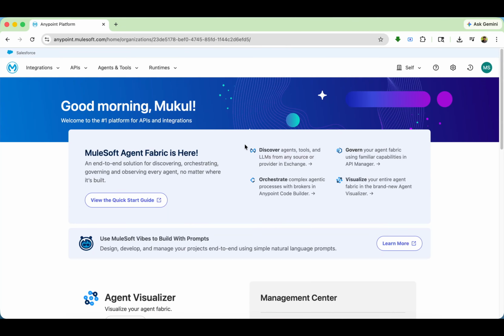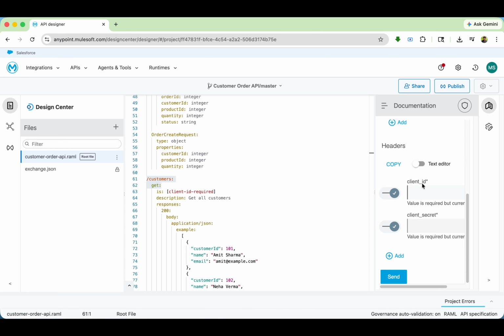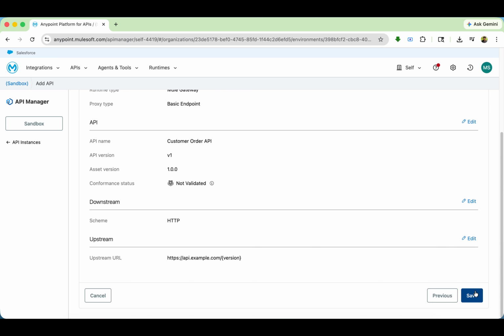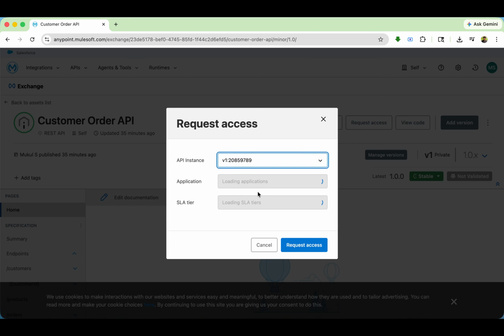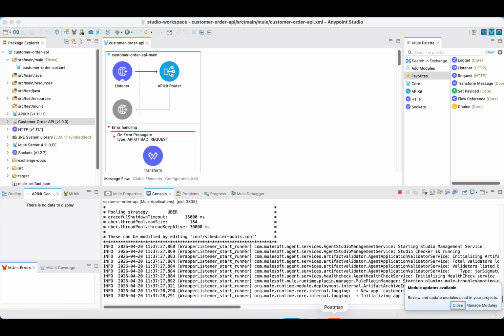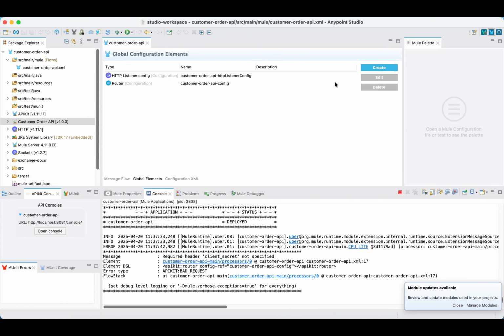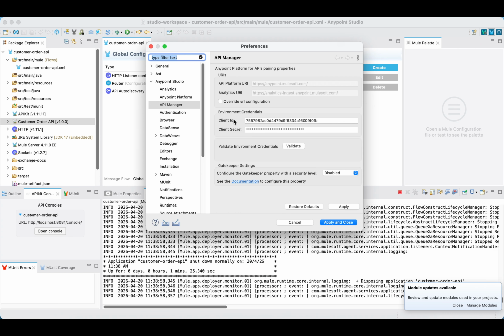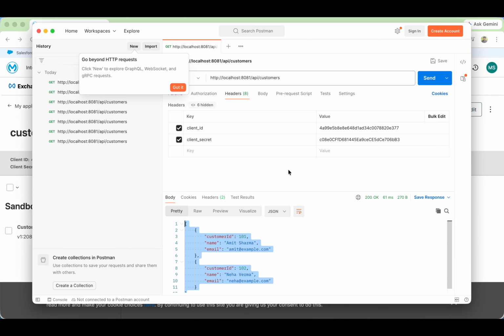Configure Client-Id Enfocement Policy in Mulesoft